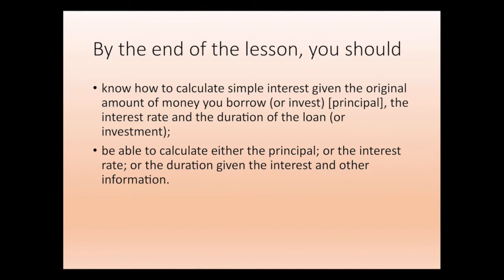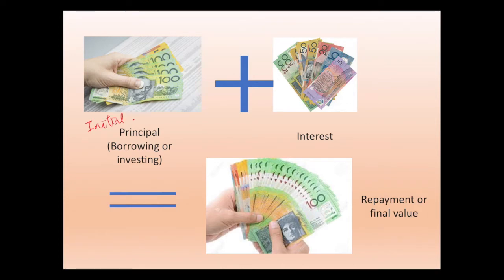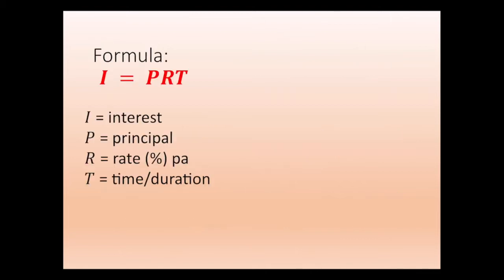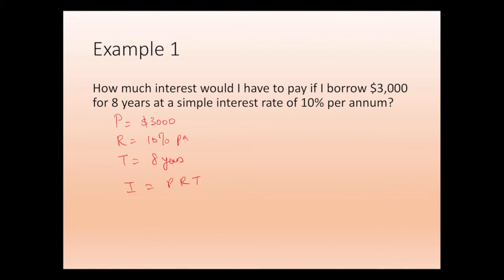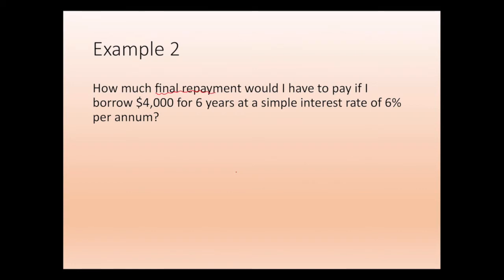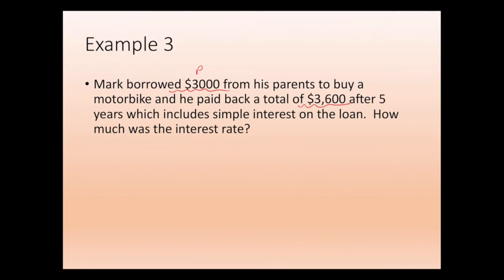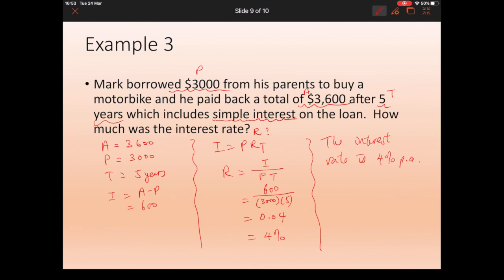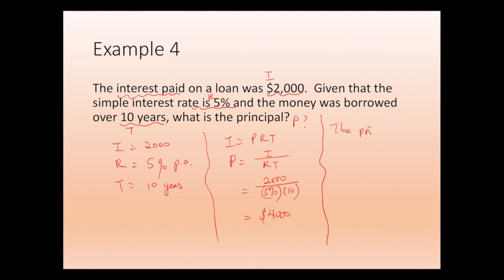Simple Interest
Objectives:
* know how to calculate simple interest given the original amount of money you borrow (or invest) [principal], the interest rate and the duration of the loan (or investment);
* be able to calculate either the principal; or the interest rate; or the duration given the interest and other information.

March 2020